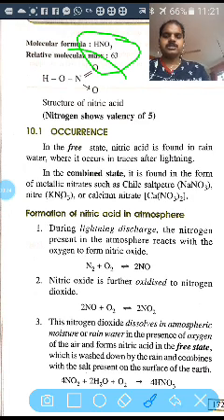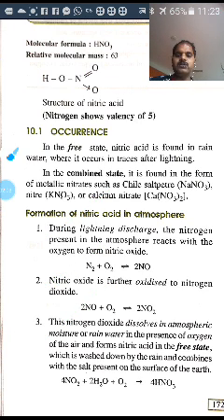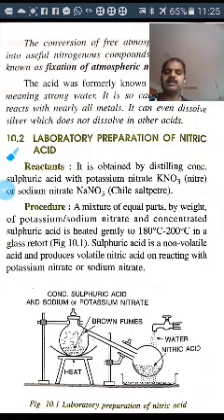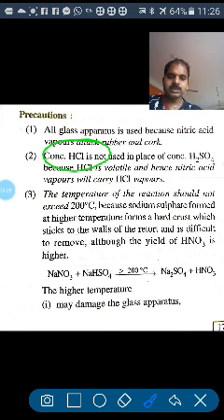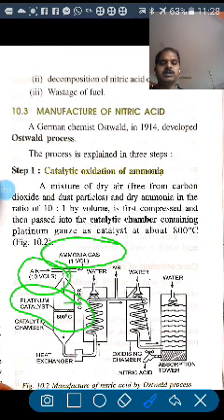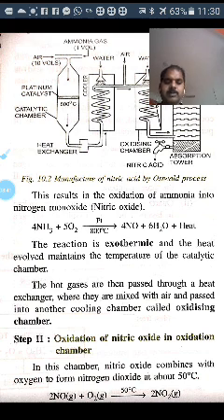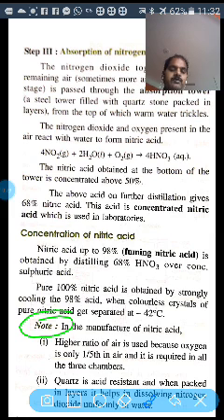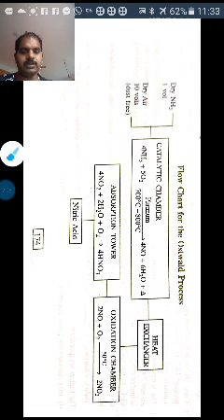Study of Nitric acid Part 1 laboratory preparation of Nitric Acid ICSE class 10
In this video we discuss about laboratory  preparation of Nitric Acid.